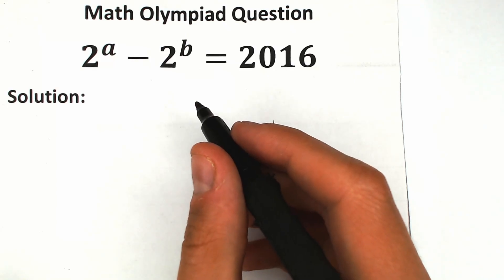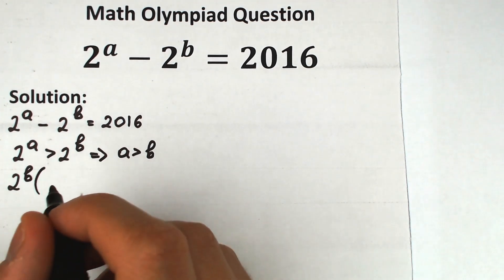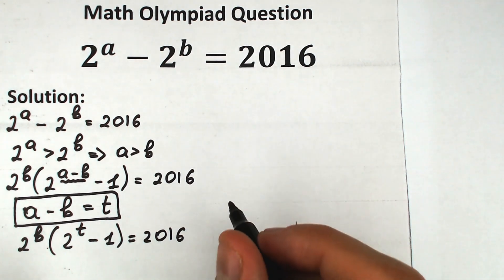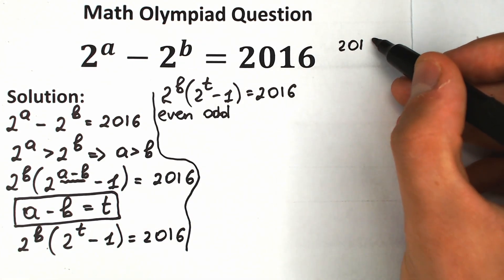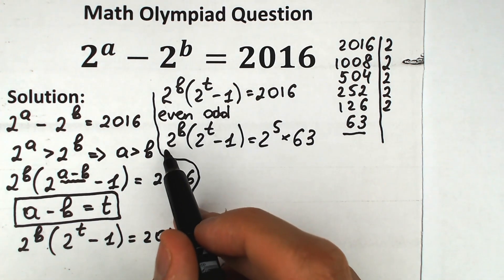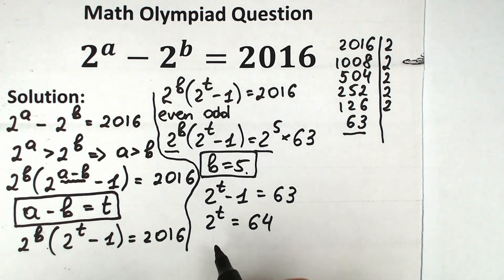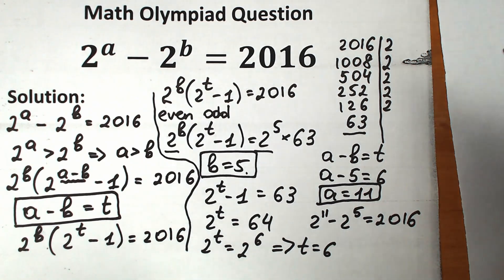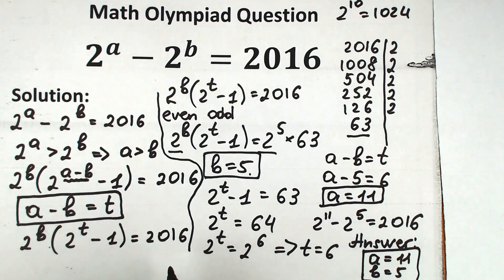Canada - Math Olympiad Question | Exponential Equation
A great math challenge. You should know this approach.